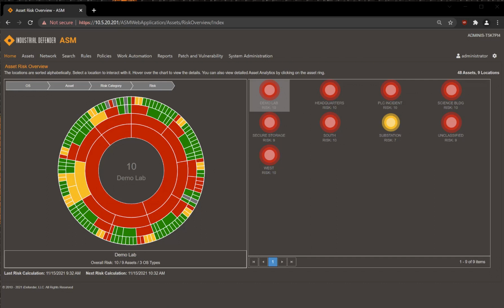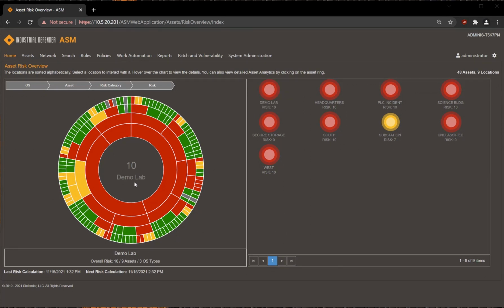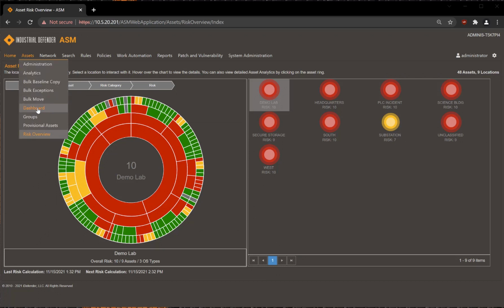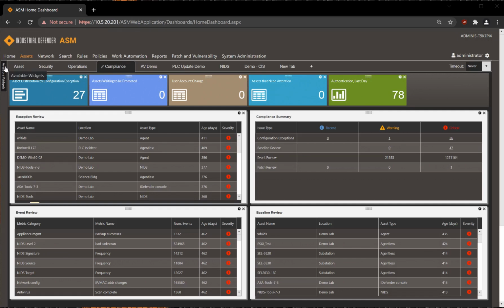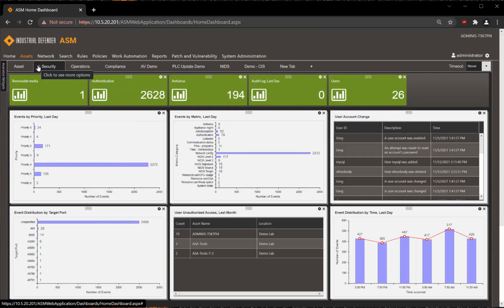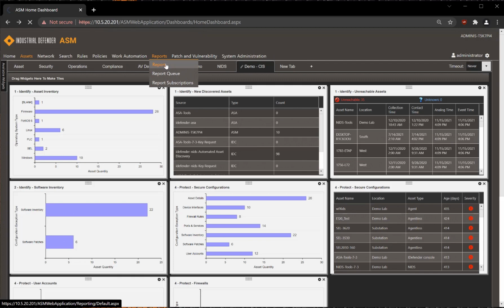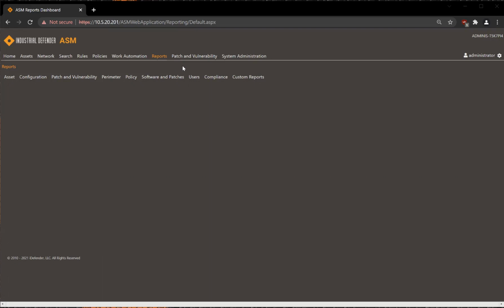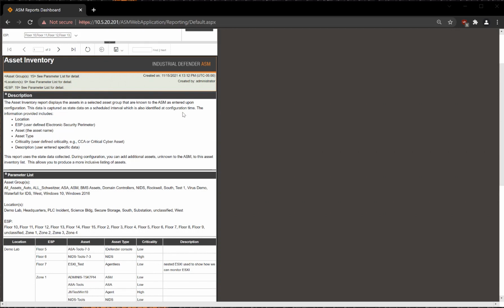Industrial Defender General Demo